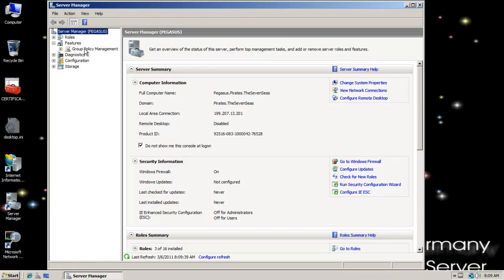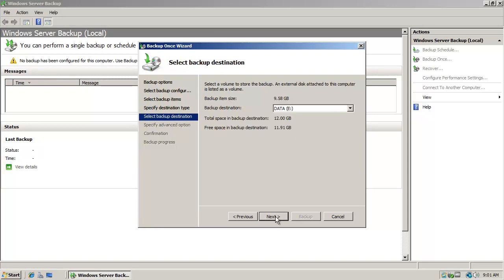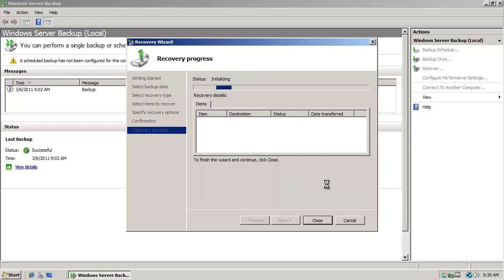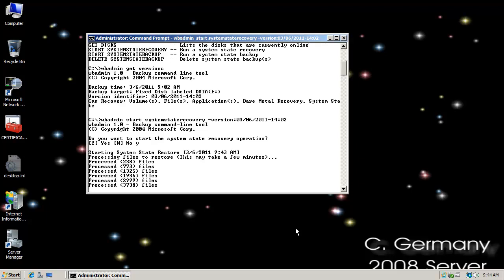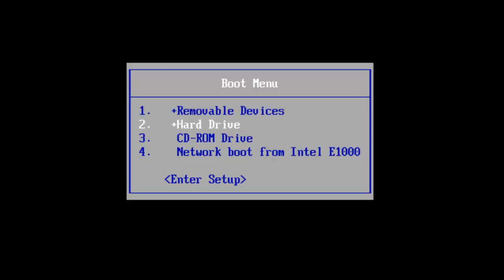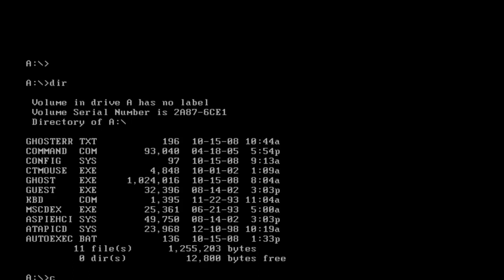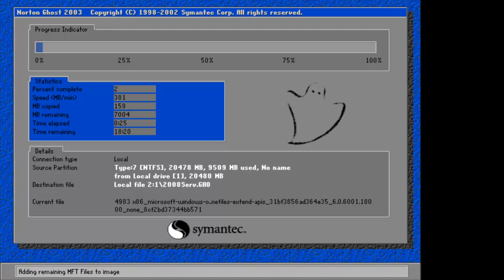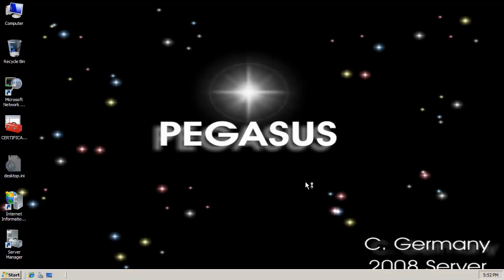Backup and Restore: Active Directory and Windows 2008